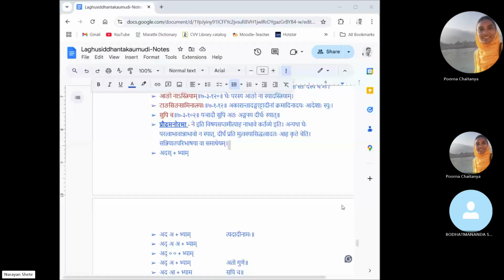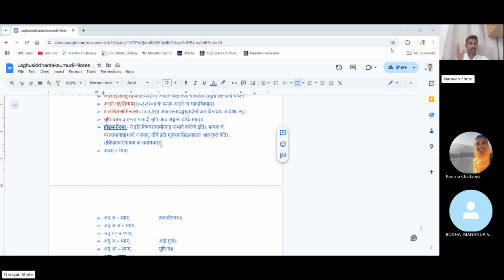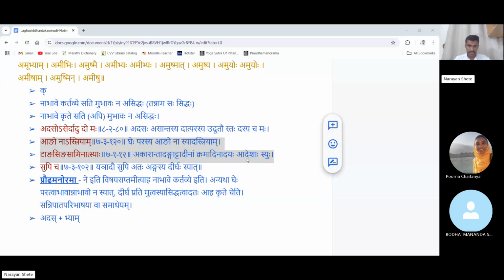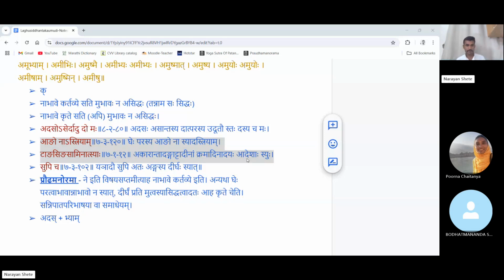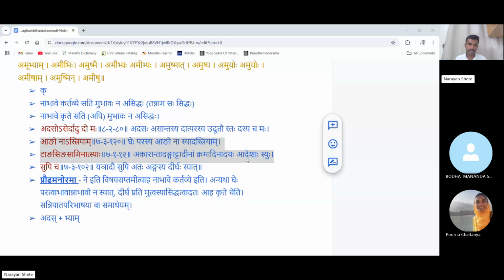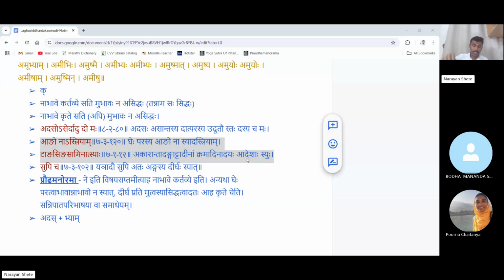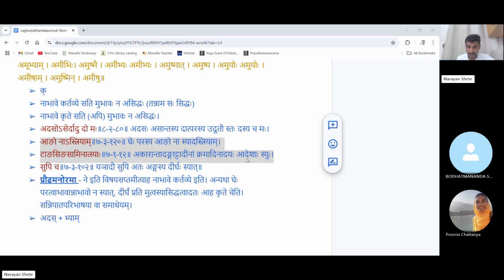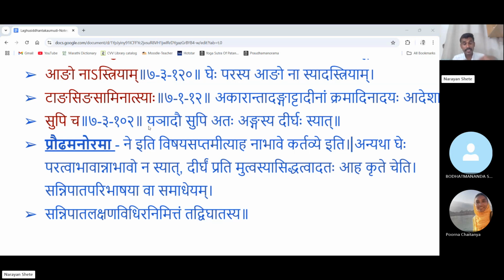लघुसिद्धान्तकौमुदी - 174 English (Laghusiddhantakaumudi) Subantaprakaranam - 125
सुबन्तप्रकरणम् - १२५

३५७- न मु ने॥